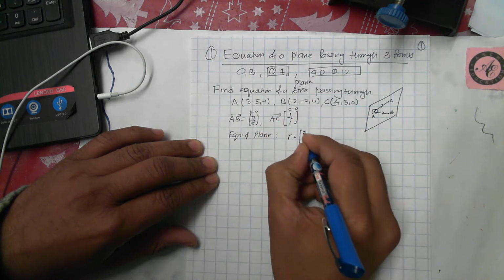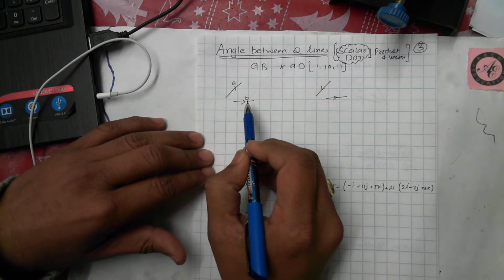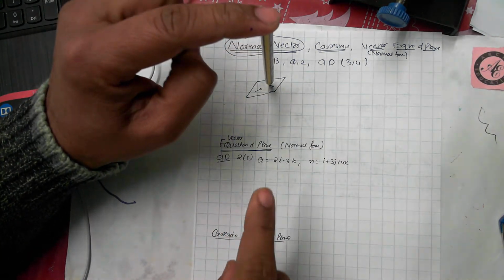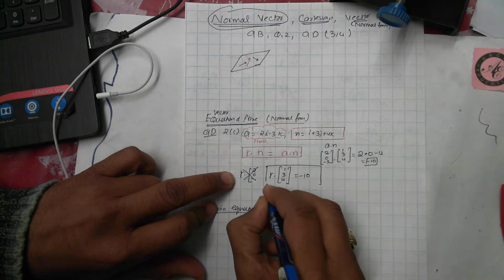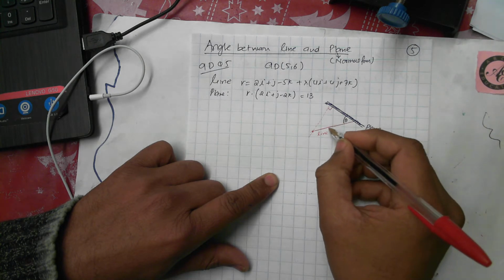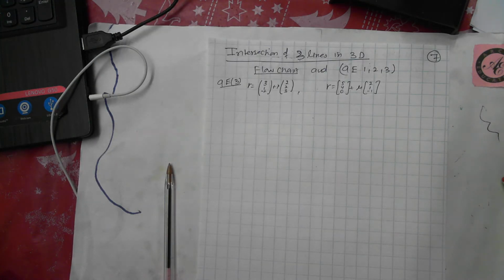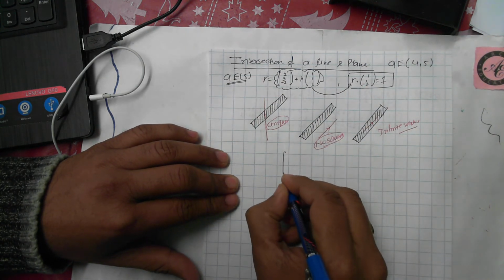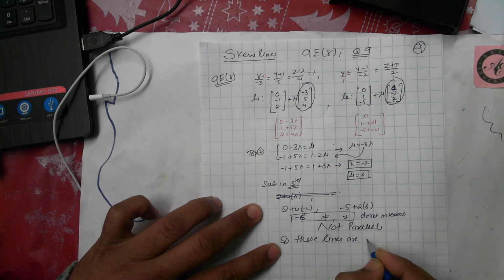Further Maths year 12 edexcel Vectors video 2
Revision n learning to go with Pearson book.